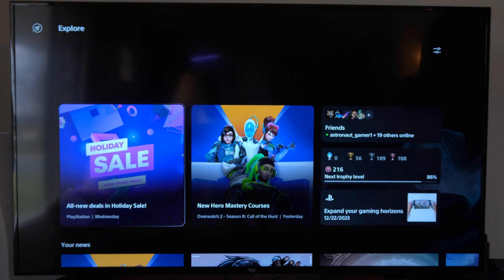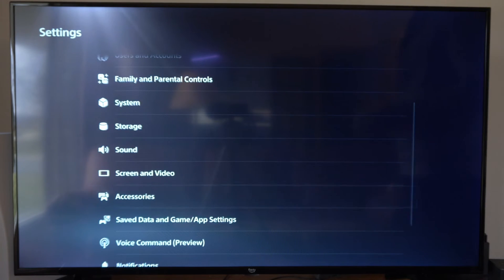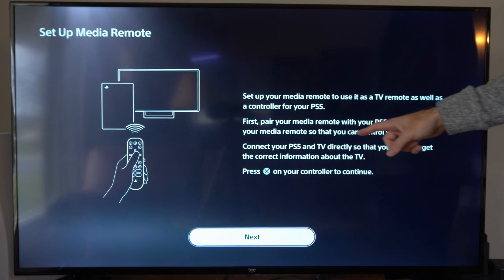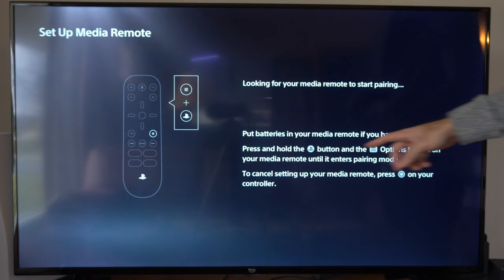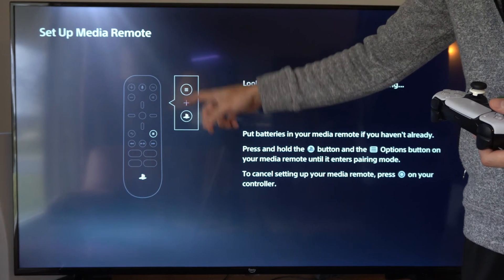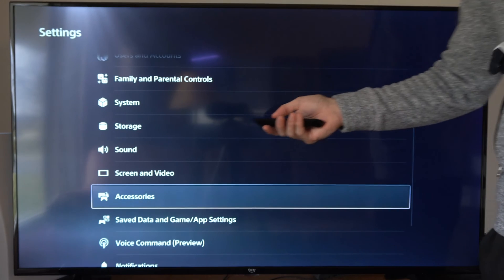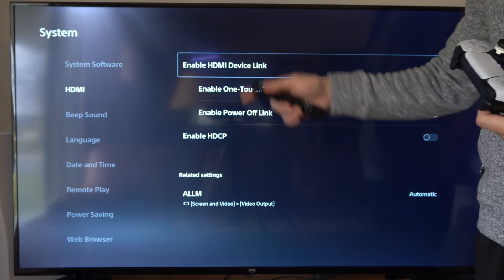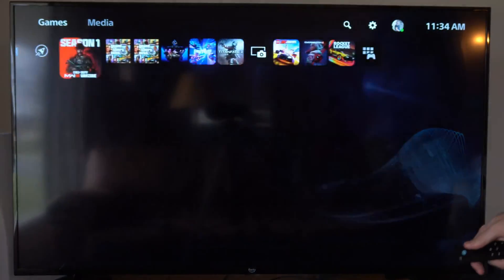How to Setup Media Remote on PS5 & Control TV (Fast Tutorial)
To set up the PS5 media remote control, follow these steps:

Insert the batteries into the remote and switch on the PS5 with the DualSense controller.

Go to Settings and Accessories on the PS5 and select the Media Remote option.

Press the PS button and the Options button on the remote at the same time to enter pairing mode.

Follow the instructions on the screen to pair the remote with the PS5 and the TV.

Use the remote to control the media on the PS5 and the TV.
If you want to use your TV remote to control the PS5 apps and menus, you can enable the HDMI device link option on the PS5 and the HDMI control option on the TV. This video tutorial 1 explains how to turn any TV remote into a PS5 media remote.